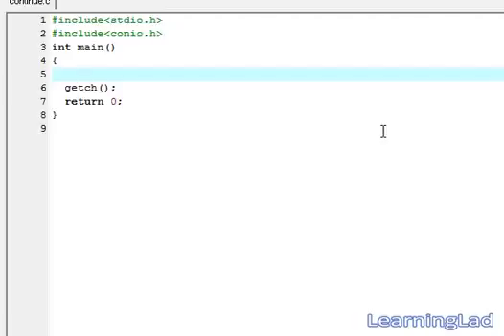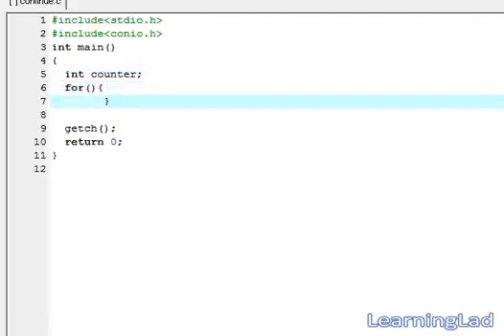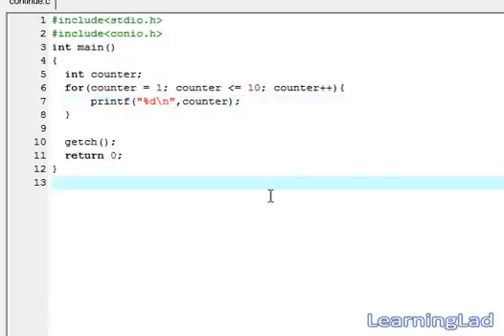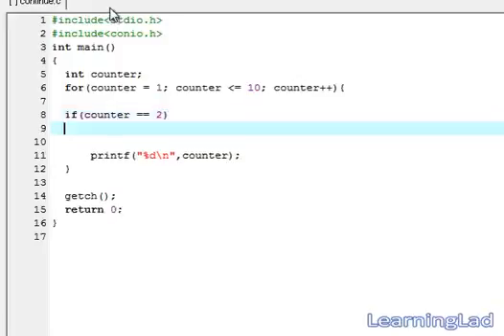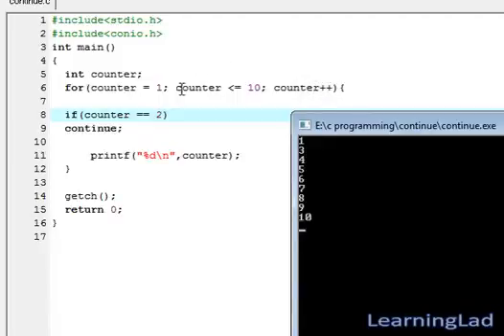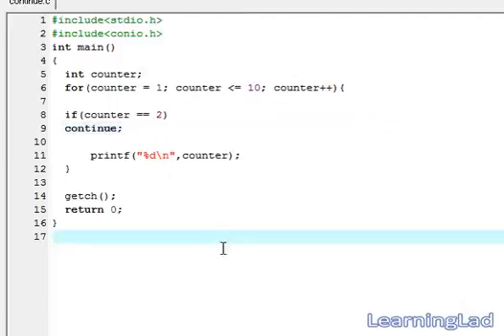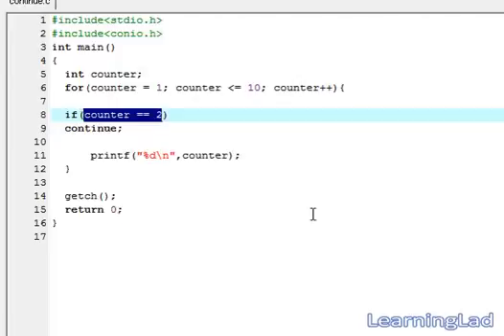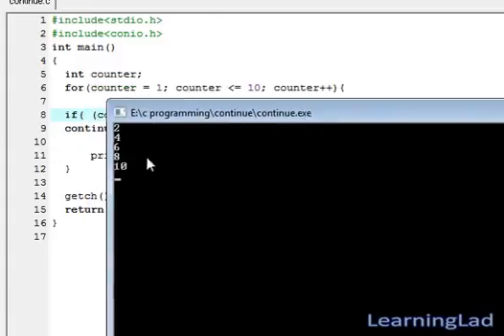learn c 17